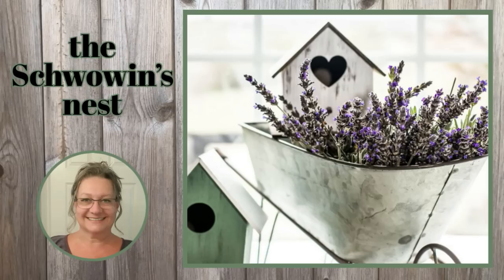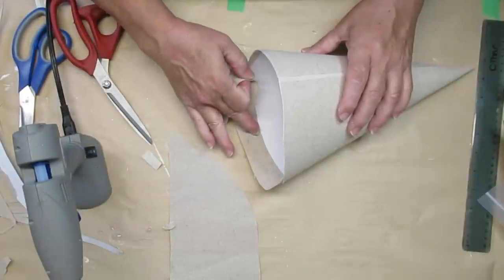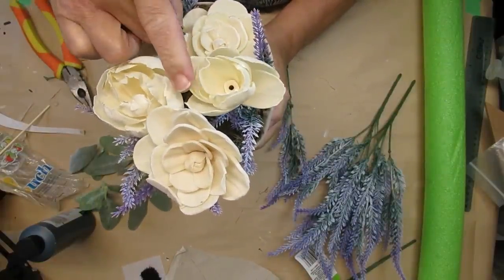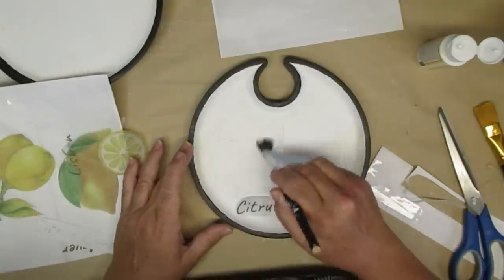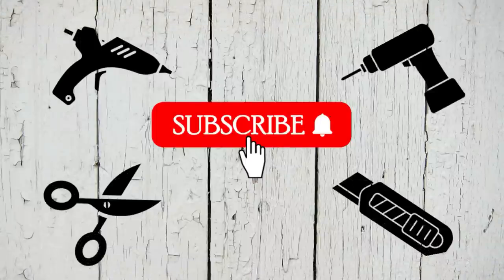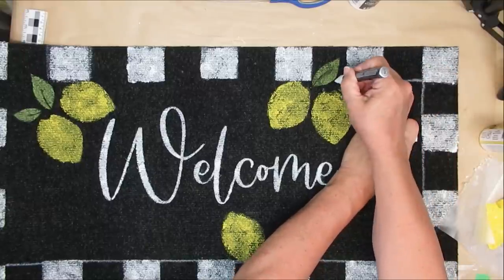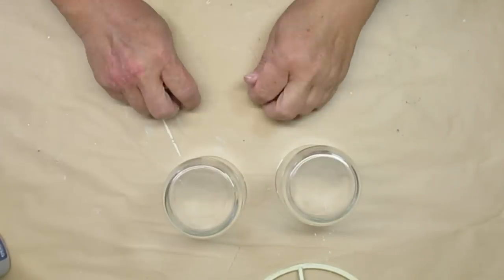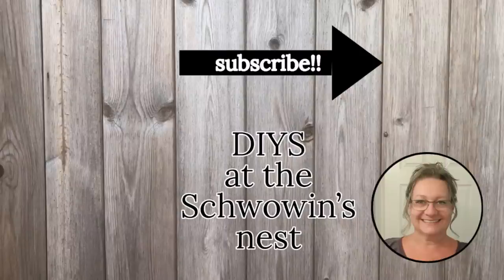🍋NEW LAVENDER & LEMON SUMMER FARMHOUSE DIYS!!~Dollar Store DIYS & Thrift Flips~Farmhouse Decor Ideas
I just love how these decor pieces turned out and I hope you like them too! Please click the links below to visit Amy on her channel. Enjoy!

Code: SCHWOWIN

Stamp Cleaning Pad:

Stamp Cleaner Spray:

Artificial Lavender:

Artificial Boxwood:

Pine Picks:

Long Needle Pine Picks:

Cedar Picks:

Mini Hemlock Pine Cones:

Teflon Heat Resistant Sheets and Tape:

Americana Gel Stain:

Miter Shears:

AdTech Glue Gun:

Starbond Products:

Medium Glue:

Accelerator Aerosol:

Thin, Medium & Thick Glue plus Accelerator Aerosol Bundle:

Fabric Scissors:
Rotary Cutter for Fabric:

14" Paint Stir Sticks

Sharpie Oil Based Paint Pens, pack of 3:

Krylon Spray Paint Trigger:

Weldbond Glue:

DIY Chalk Paint Recipe:
2 parts acrylic or latex paint
1 part pure talc (Do not use cornstarch baby powder it won't work because the cornstarch is too slippery!)

Talc Powder: